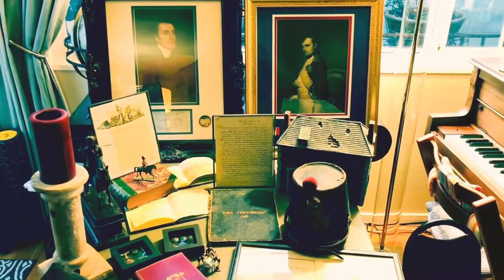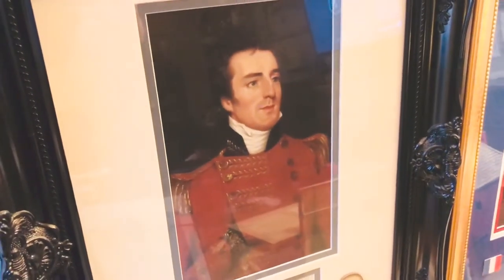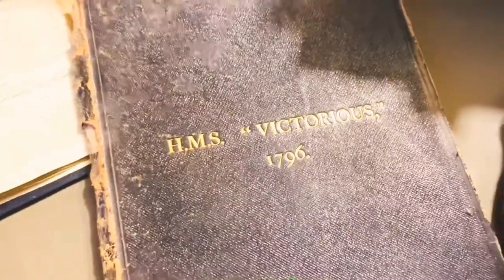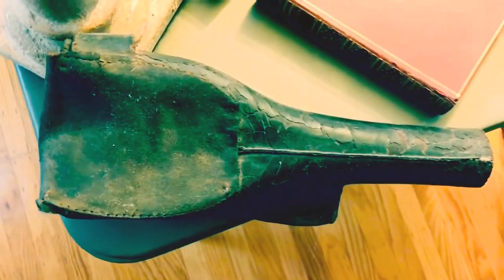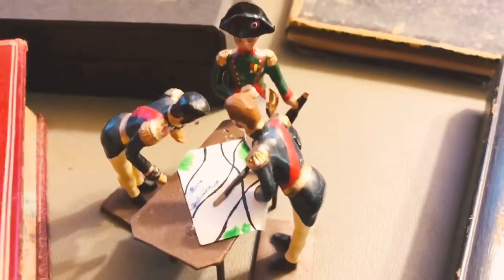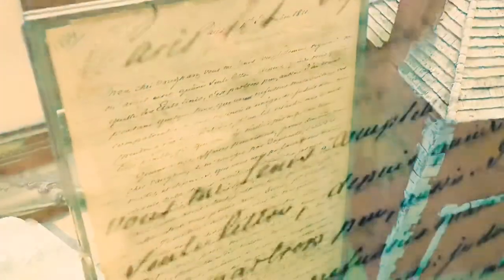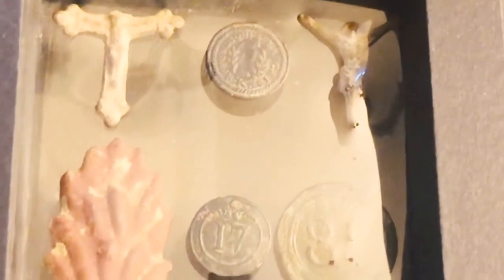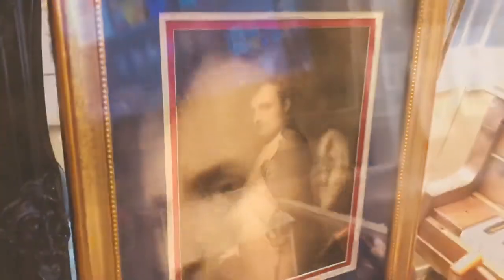The History Freak: Collecting Napoleon Part I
The History Freak